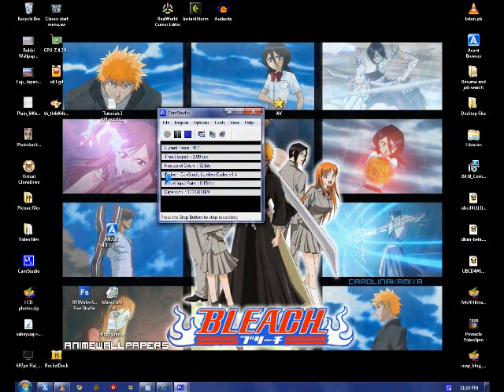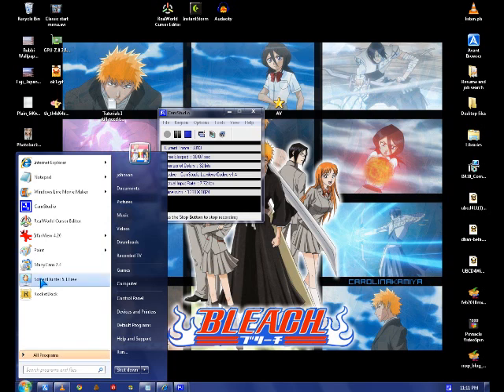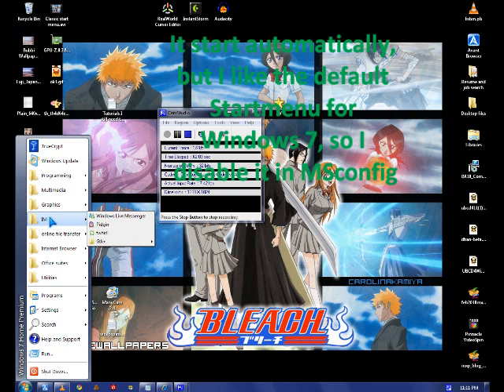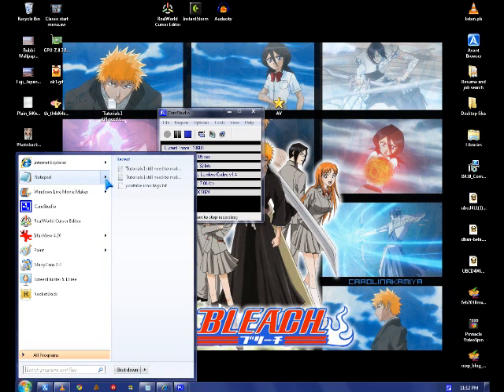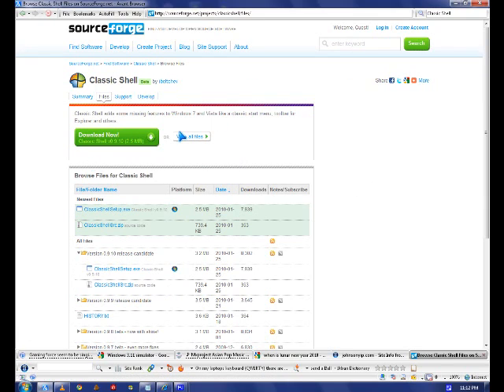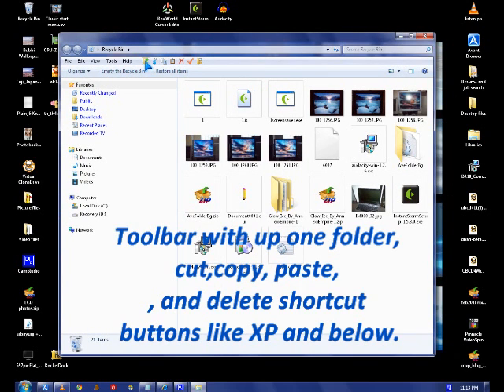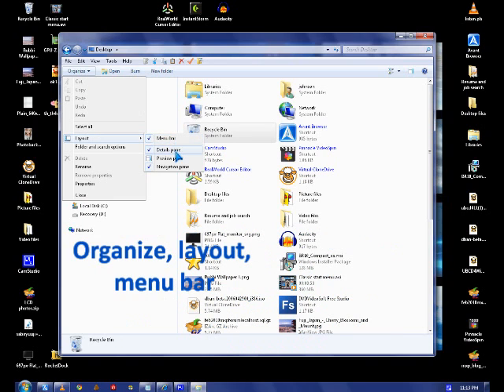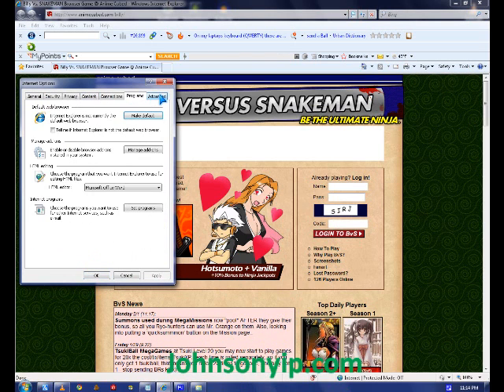Using Classic Shell to get back the classic start menu and windows explorer buttons in Windows 7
Learn to use classic shell to get back the classic start menu and  Windows Explorer toolbar buttons in Windows 7.